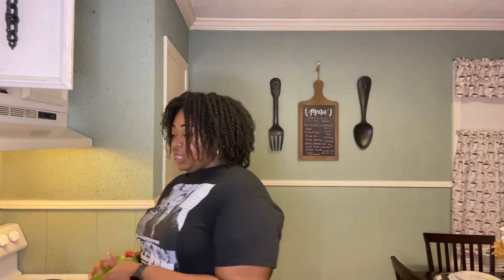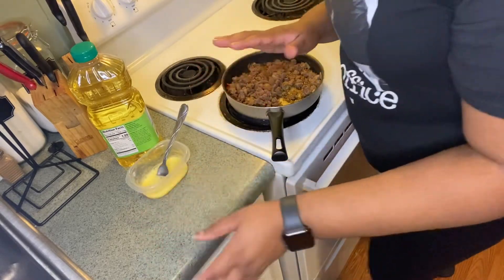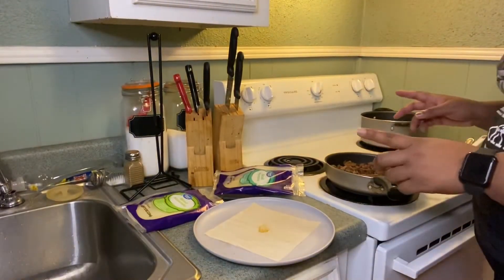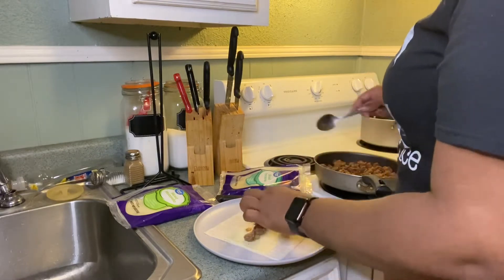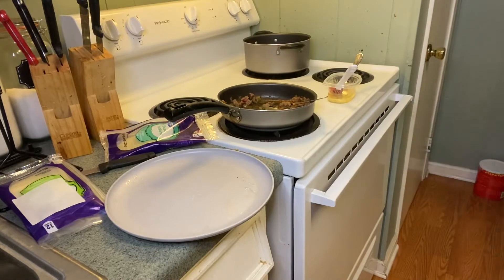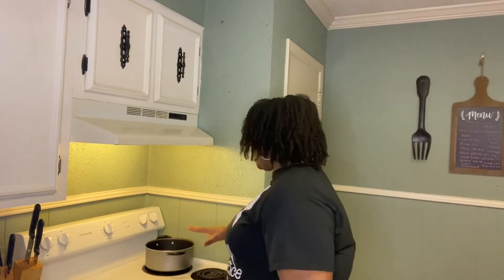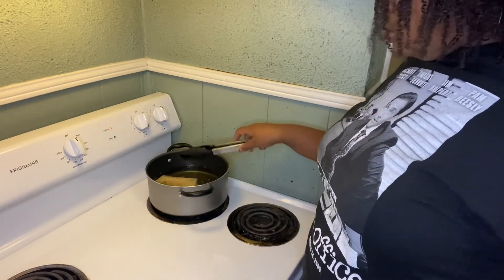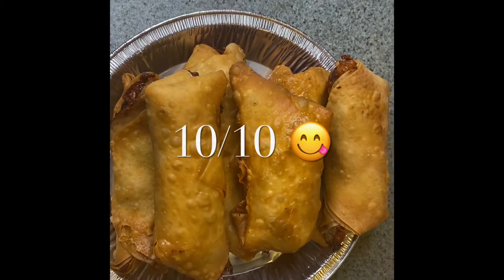❄️VLOGMAS DAY 23❄️ Cook Phillycheese Steak Eggrolls with Me 😋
Hey Lovies 💕

Happy Vlogmas 🎅🏾🎄

Ya girl double recorded and double uploaded today to catch up ! We got TWO MORE DAYS ! Let’s end it with a bang !